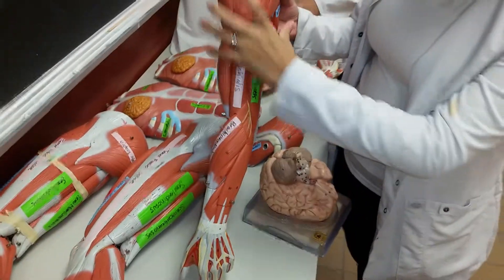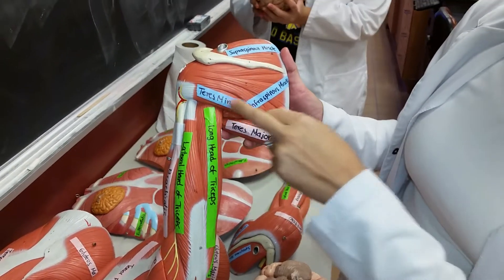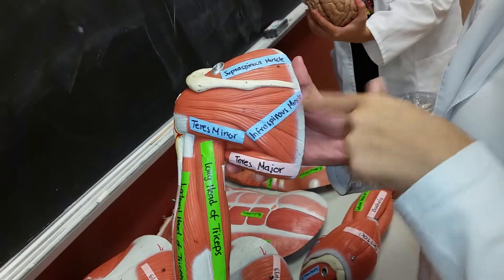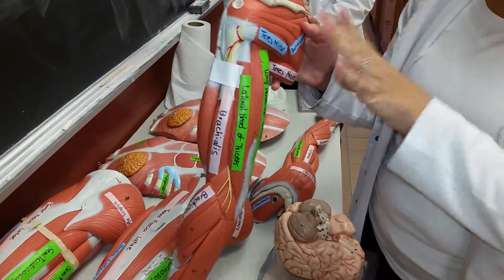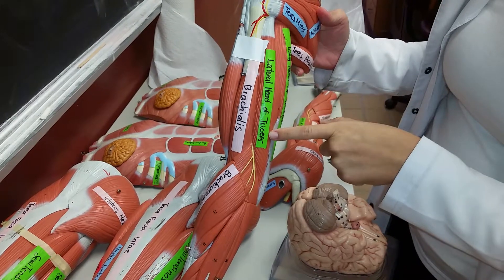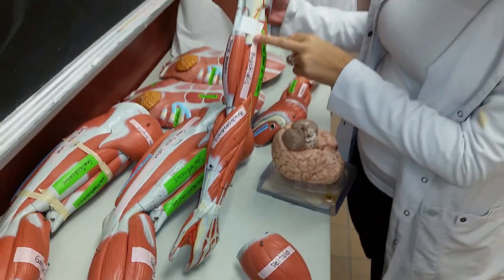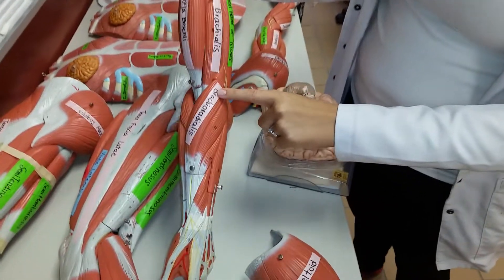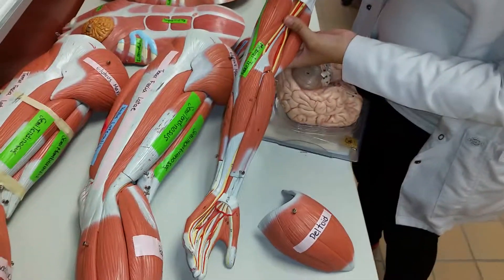Muscles of the Upper Limb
Human anatomy Muscles of the Upper Limb